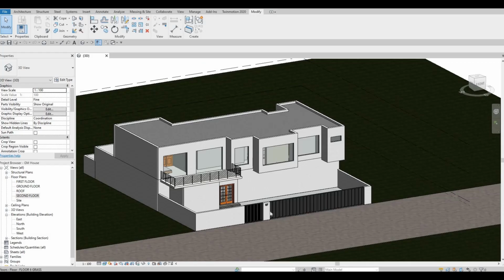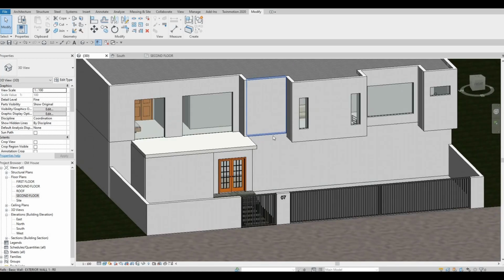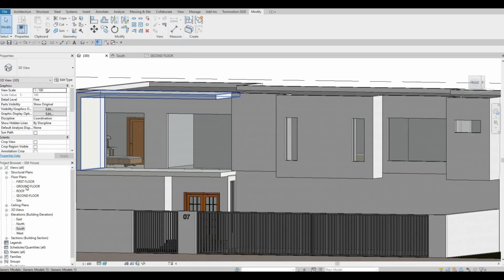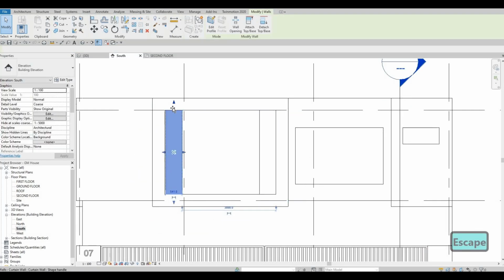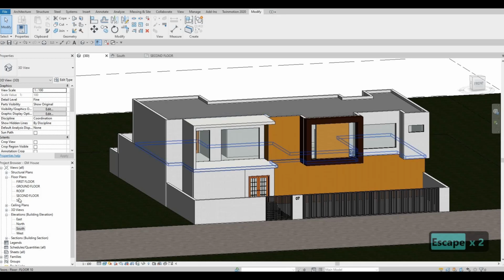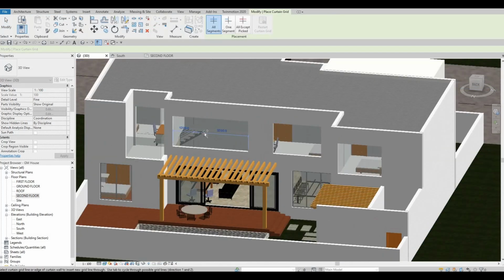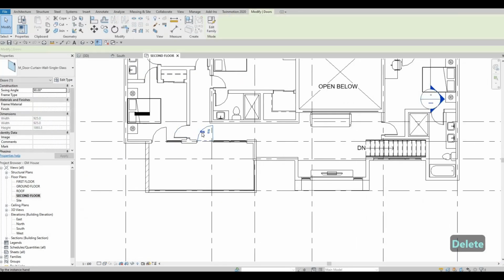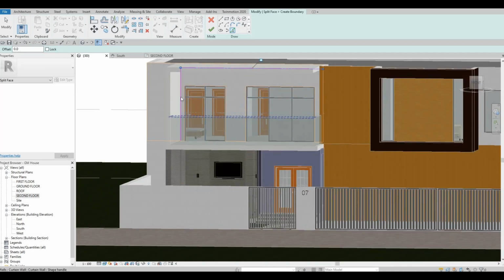GM House | Part 15 | Complete Step By Step Project | Revit and Twinmotion Tutorial